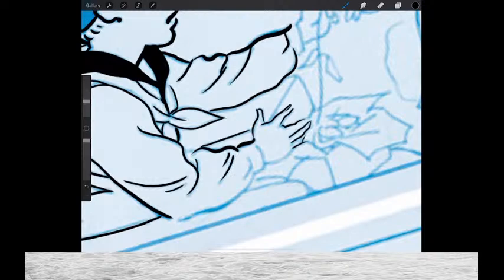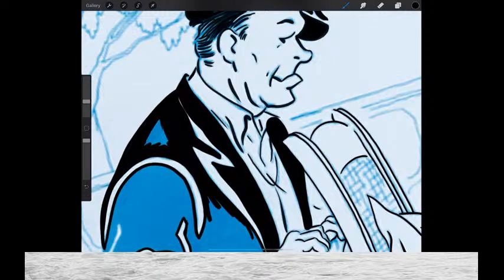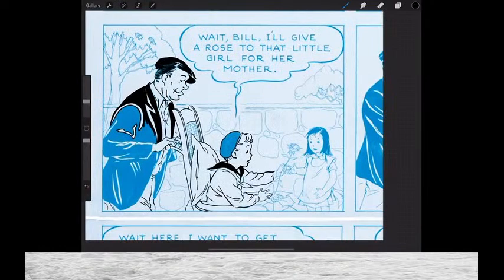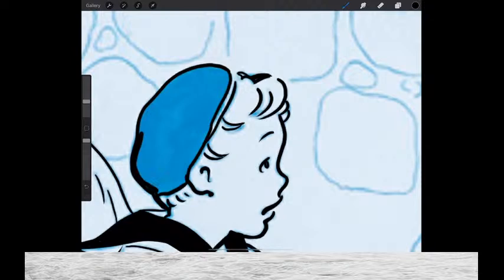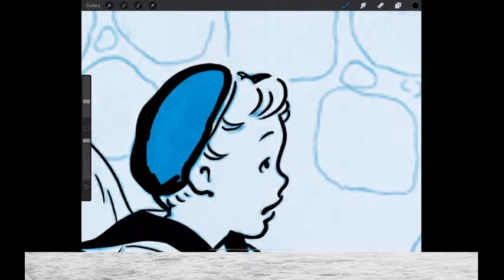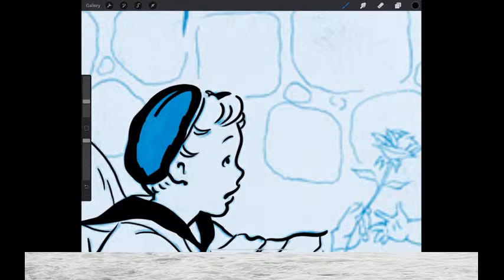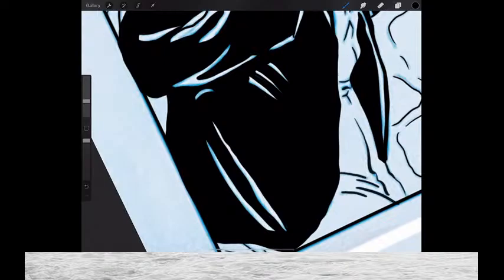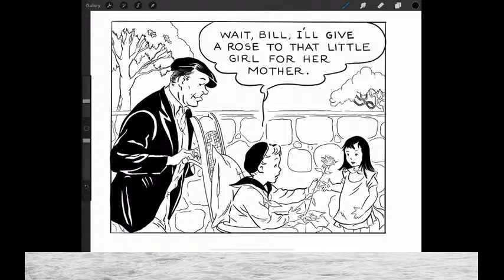Master Study Livestream: Martha Orr and Apple Mary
Martha Orr, creator of the depression era strip Apple Mary. And the originator of Mary Worth—although not everyone agrees.

Brushes used = RAM Comic Inker and Robs Tech Pen 1